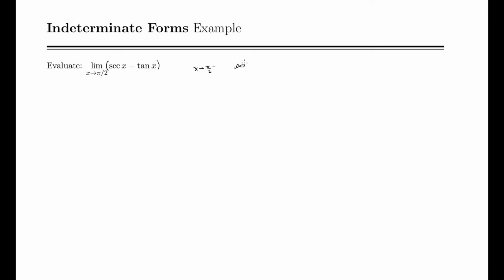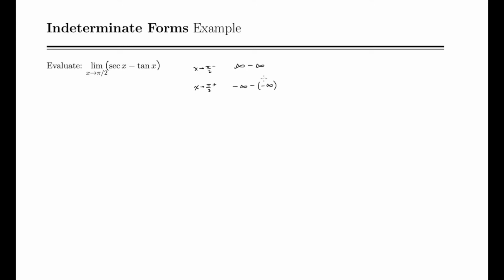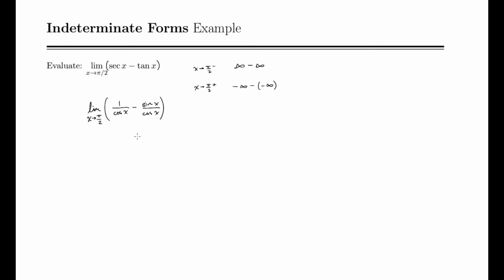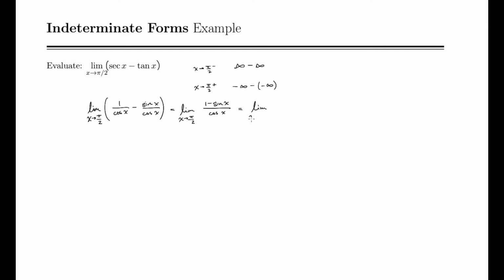Example: L'Hospital's Rule (3)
L'Hospital's Rule with ∞ - ∞